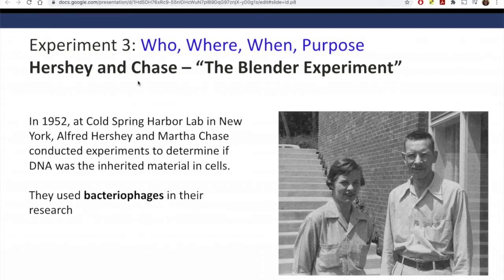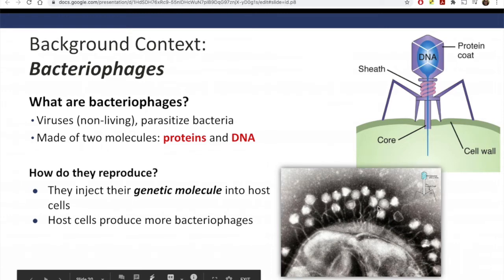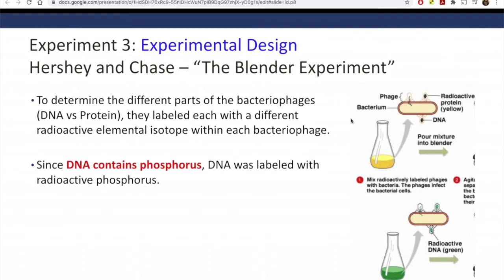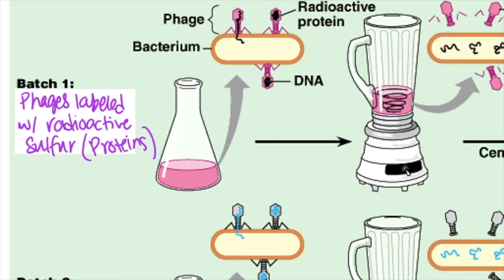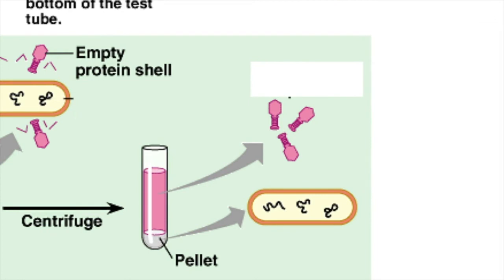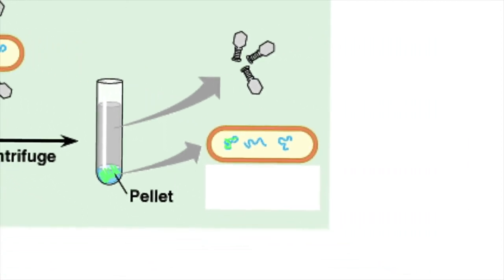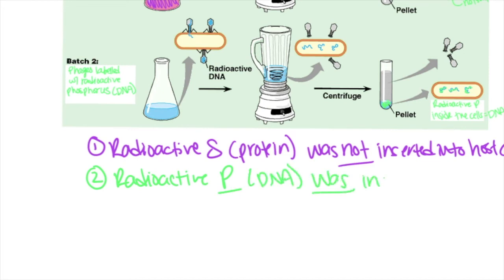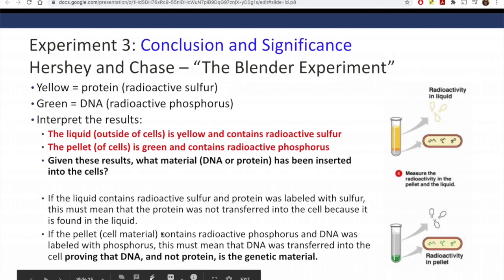Honors Biology - Unit 7 - DNA Discovery History Part 2